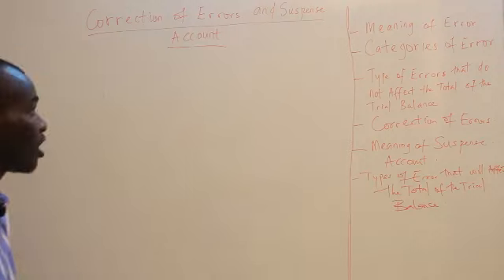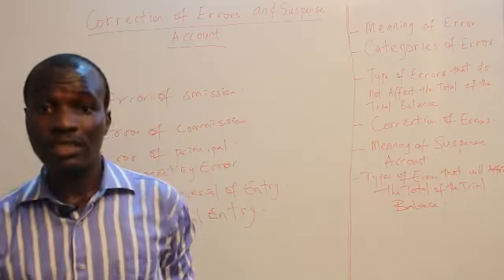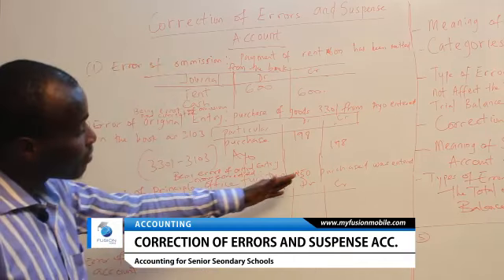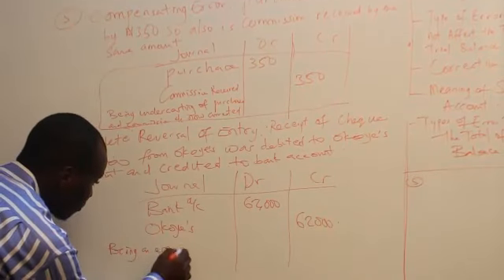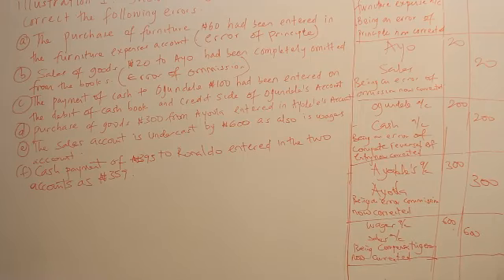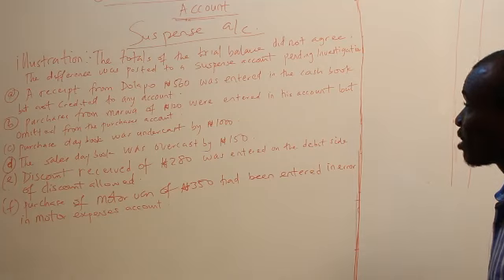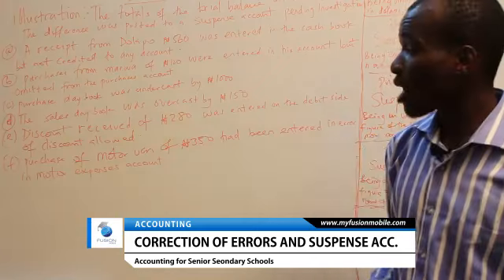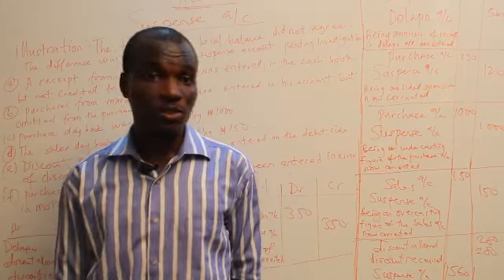Correction of errors and suspense Account (SS 1, JAMB Tutorial, WAEC, NECO, Post-UTME, NABTEB)